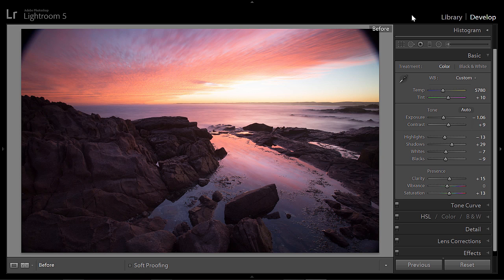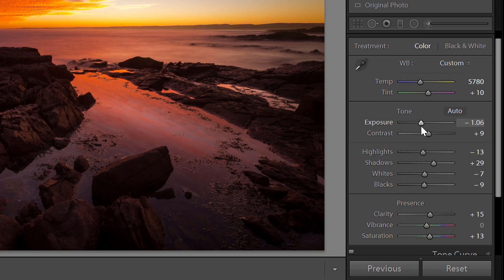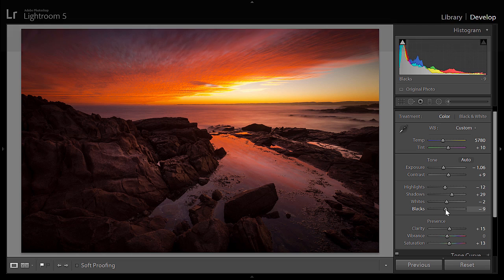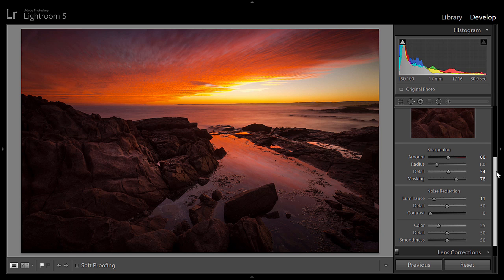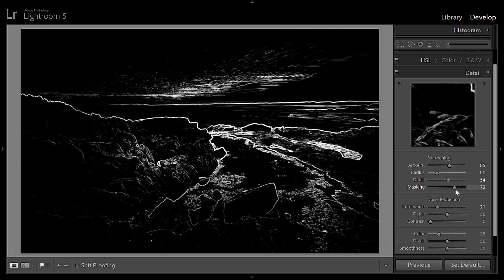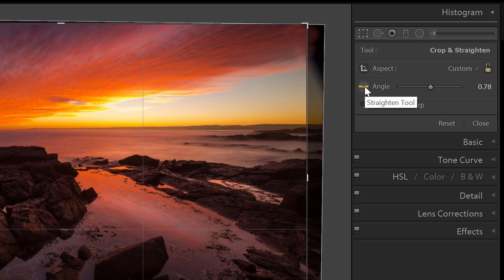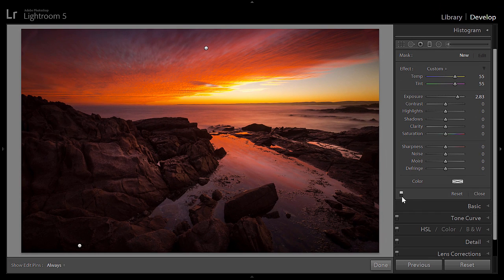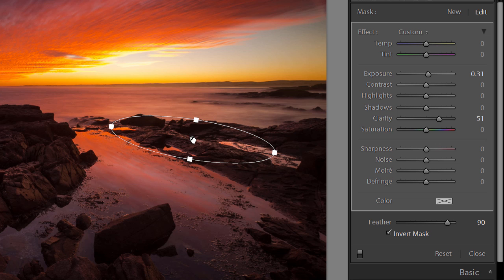Sunset Image Edit in Lightroom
How I post process a sunset image from scratch in Lightroom.